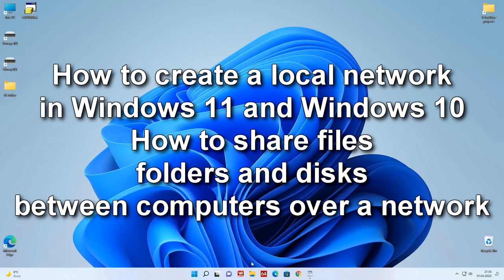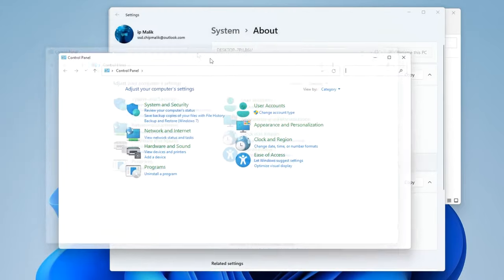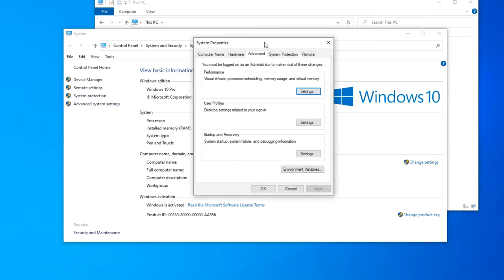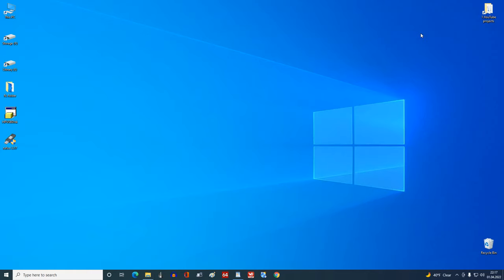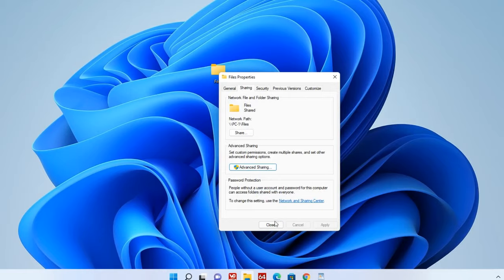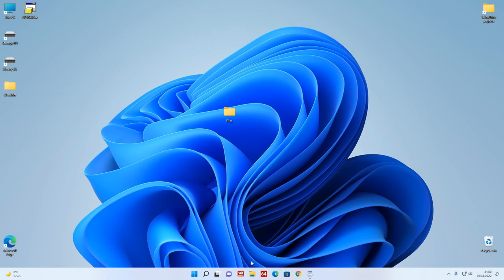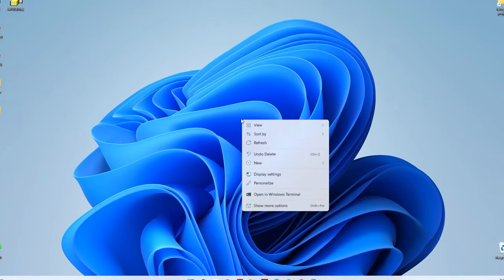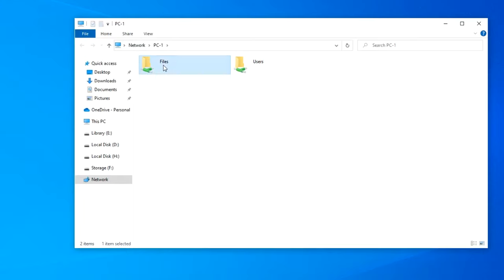✨Windows 11/10 - How to create a local network and share files between computers over the network ✨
✅ Hello!
Today we will learn some simple ways
how to create a local network in Windows 11 and Windows 10, and how to share files, folders and drives between computers over a network.
These two PCs are connected to a WiFi router.
👉 If, when opening a public folder, the system asks for account information, see the solution here:
This should help.

                                         🕓Time codes
            00:18 Network setup in Windows 11
            02:35 Network setup in Windows 10
            04:45 Configuring folder access in Windows 11
            06:15 Configuring folder access in Windows 10
            07:10 Network setup in Windows 11 - 2
            09:32 Network setup in Windows 10 - 2